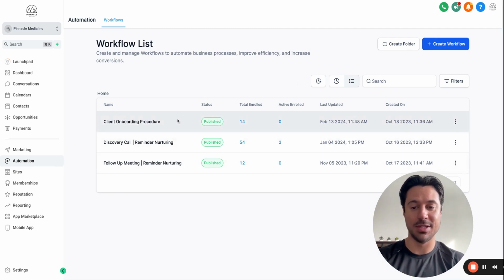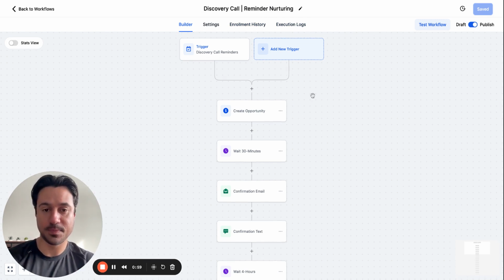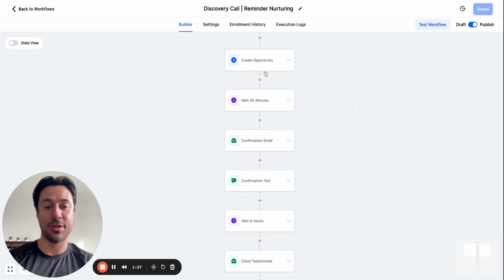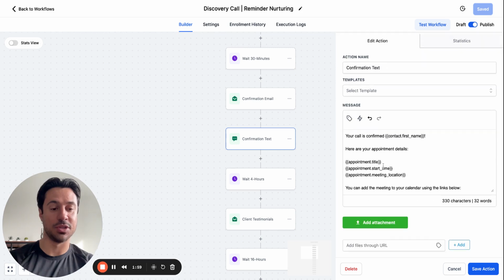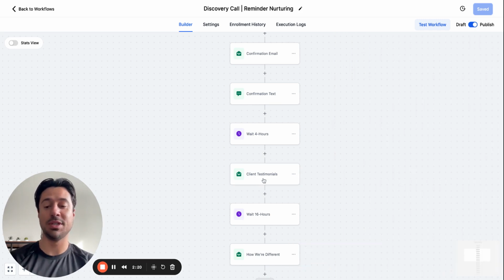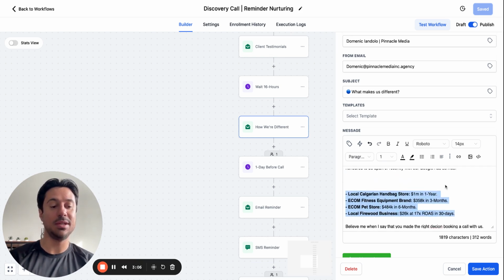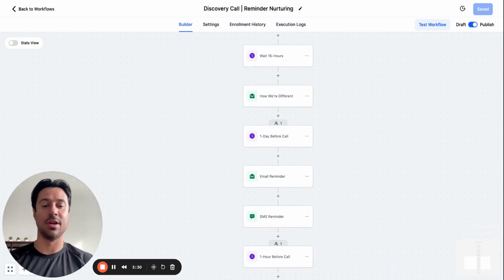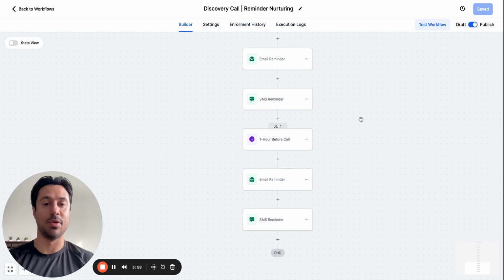Ep.12 | Calendar Automations